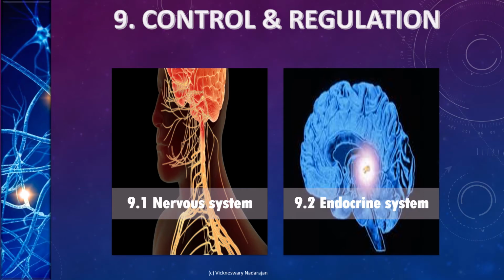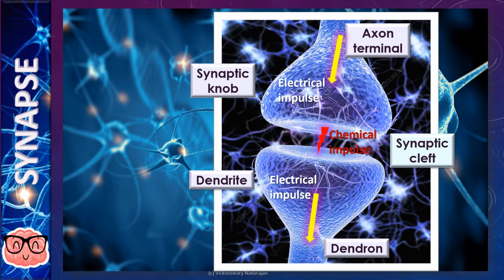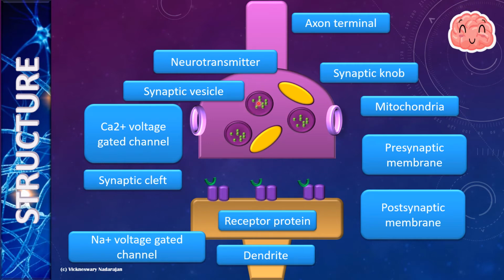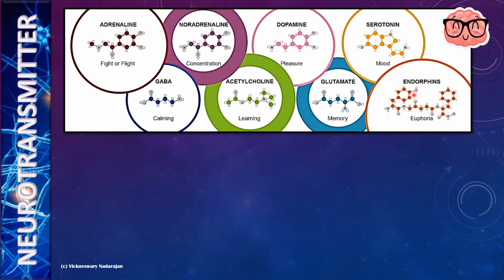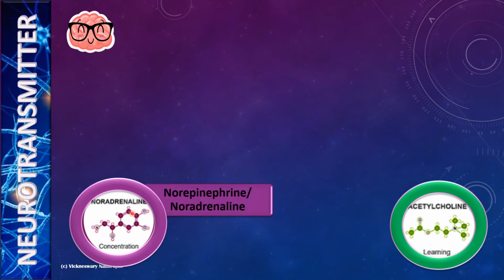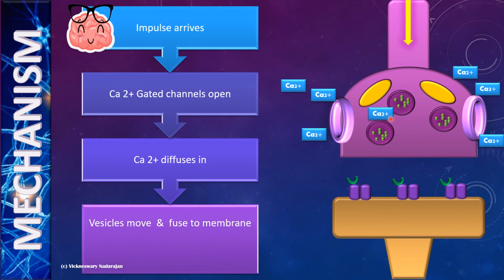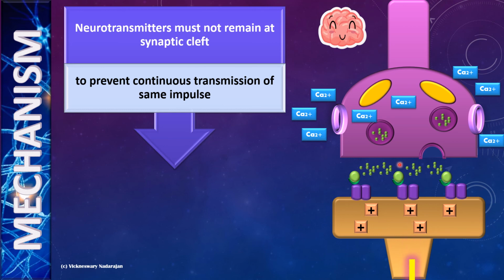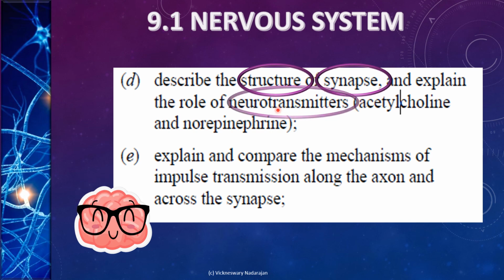Biology STPM: Nervous system- Synapse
get to know about the structure of synapse and how chemical impulse is transported across it